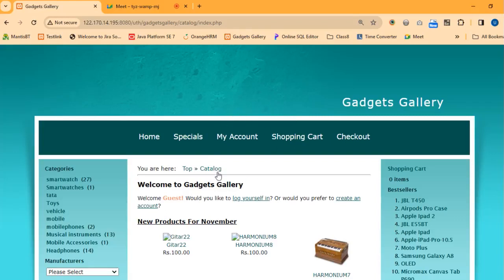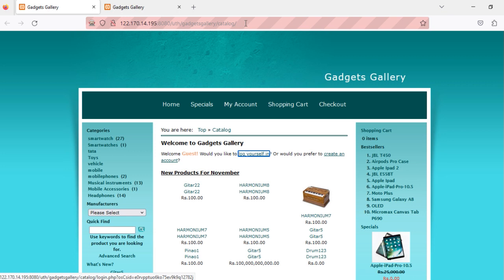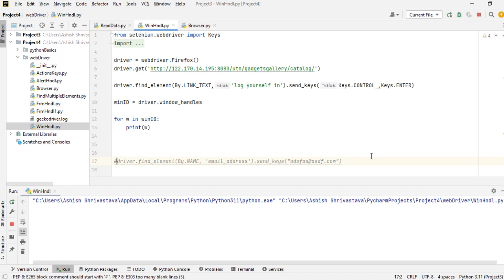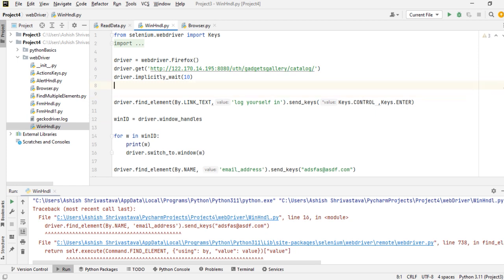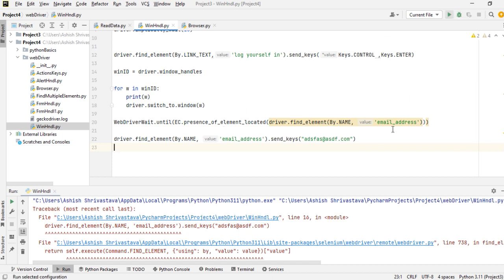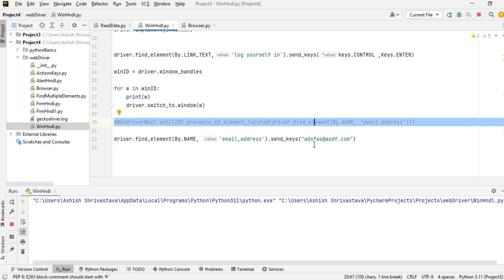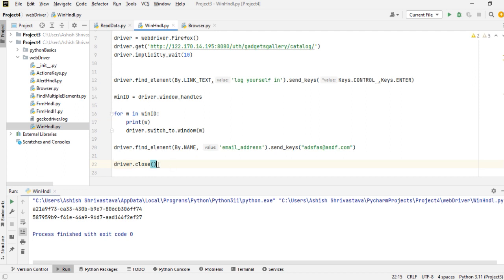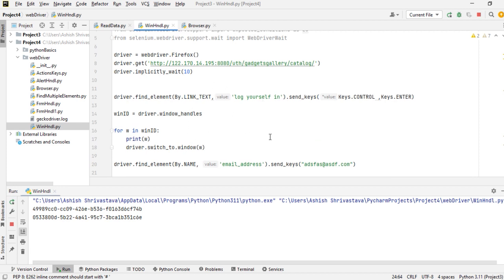Python Class 13 - Handling multiple tabs/windows